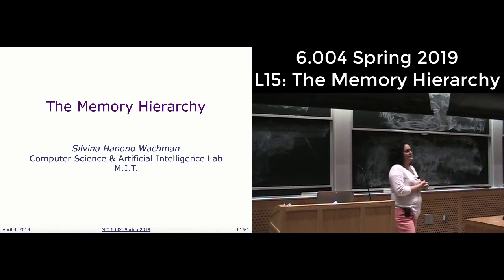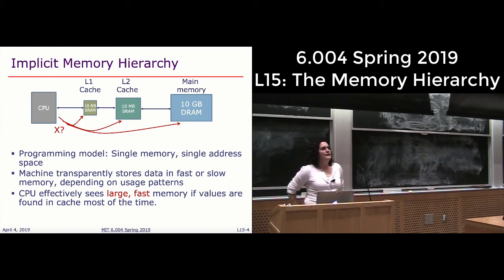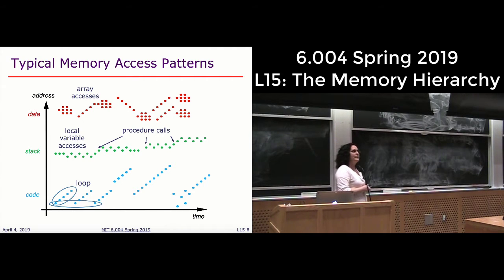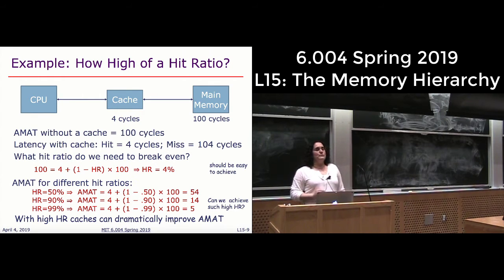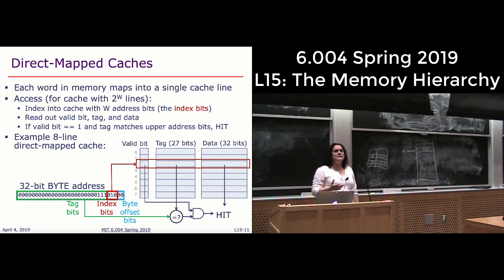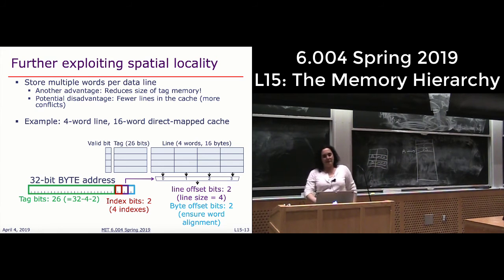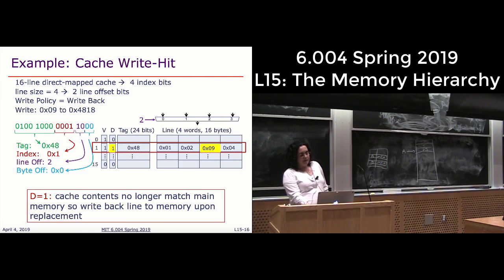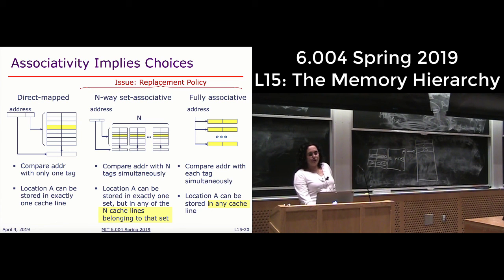MIT 6.004 L15: The Memory Hierarchy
Lecture 15: The Memory Hierarchy